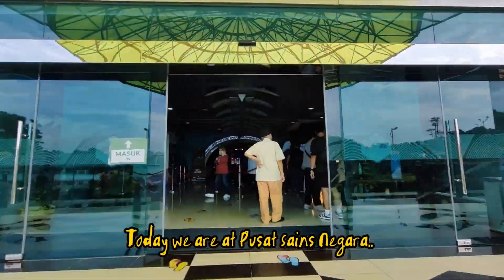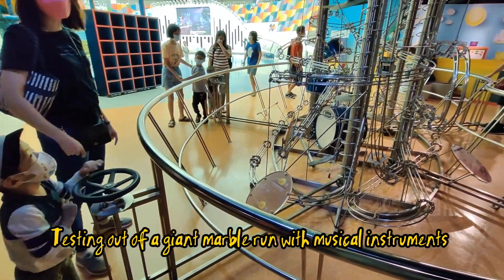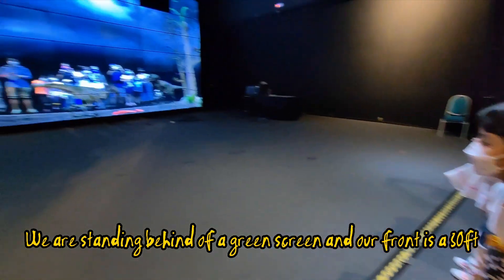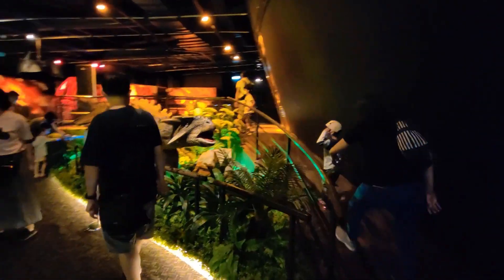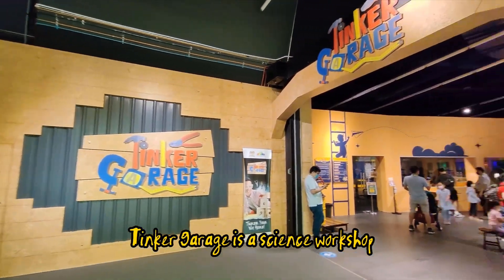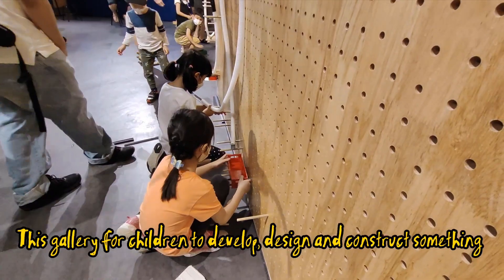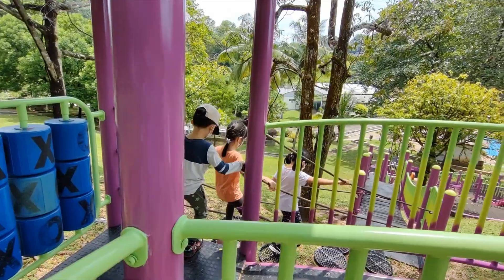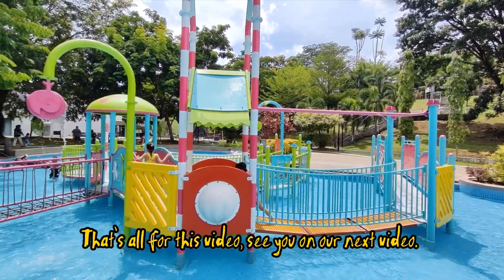Pusat Sains Negara 2023 - Children Must Go Place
Pusat Sains Negara, kindly mark it in a Must-Go place for children. A place to explore, experiment, question, discover and understand natural and human-made objects and force.

Ticket is in resoanable price and there is a play-pool beside it.